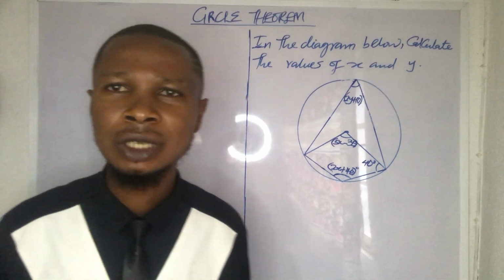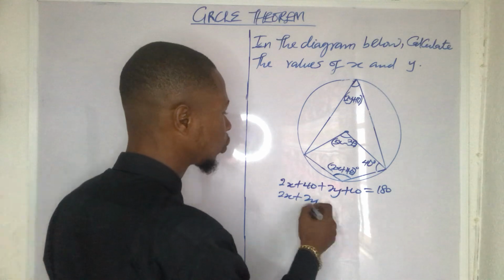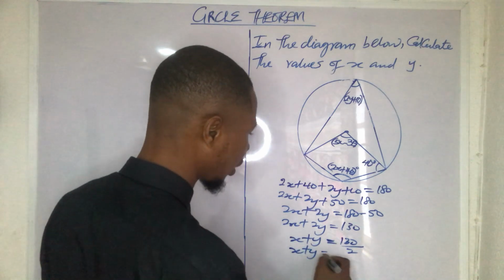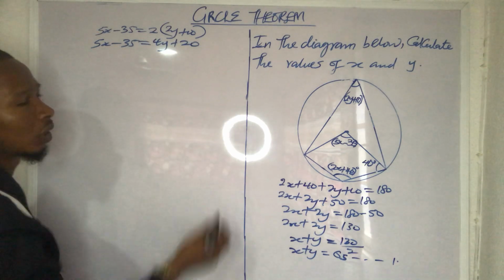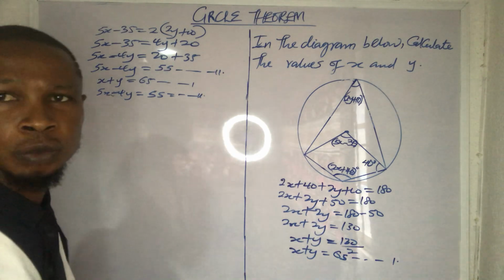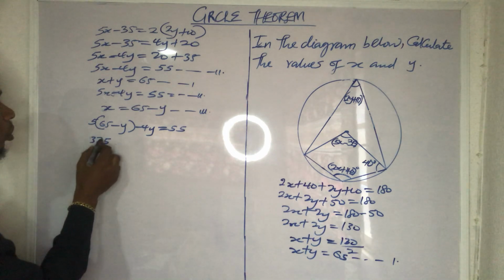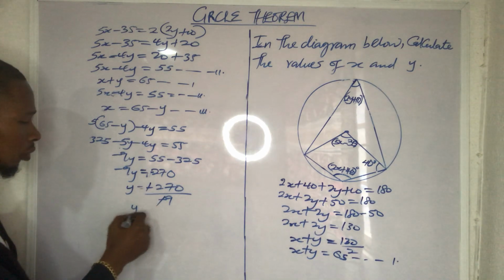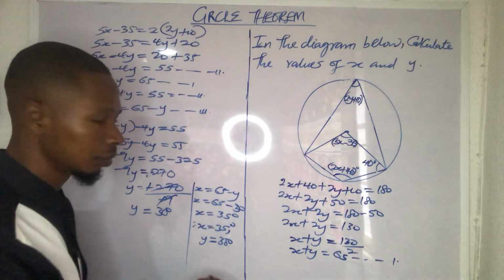CIRCLE THEOREM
MATHS WITH CHRIS